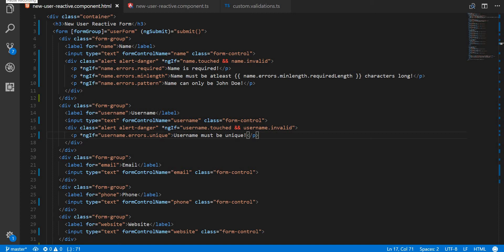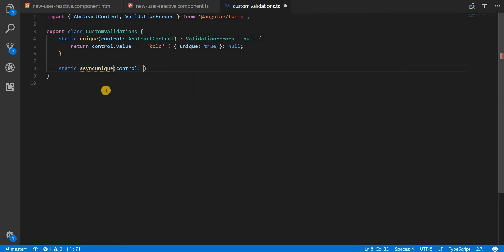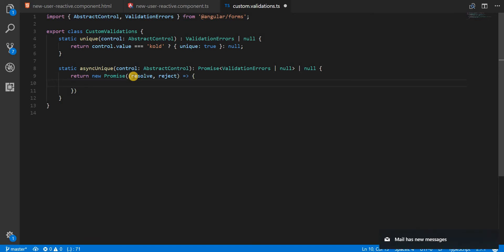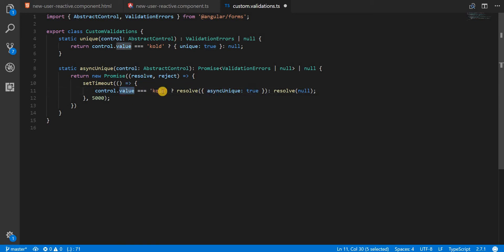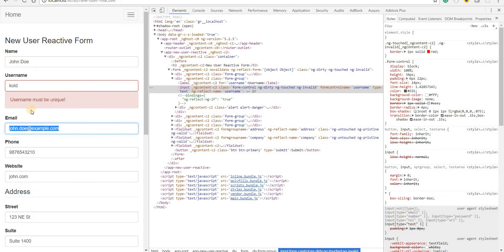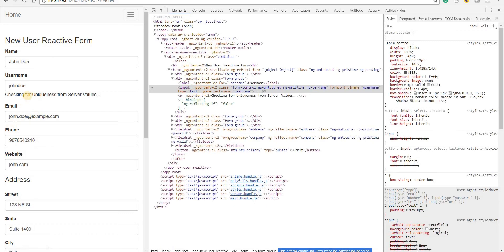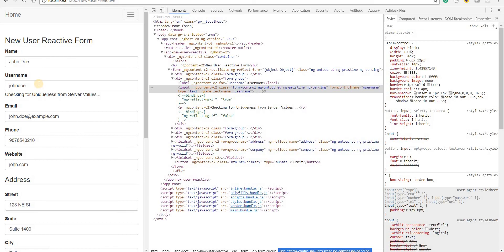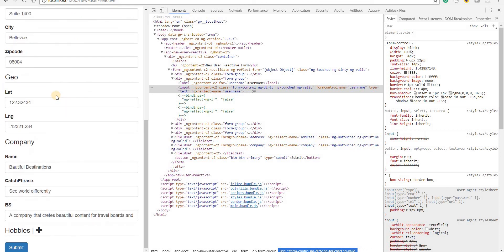Angular Training Part 6 - Adding Custom Async Validations to a Reactive Form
In this video, I talk about adding a custom async validation to a reactive form in Angular.